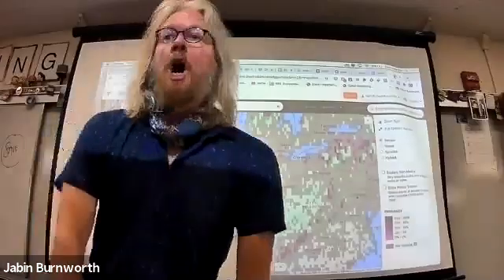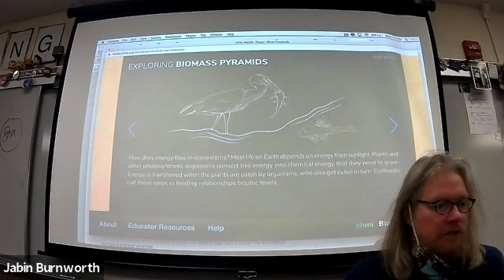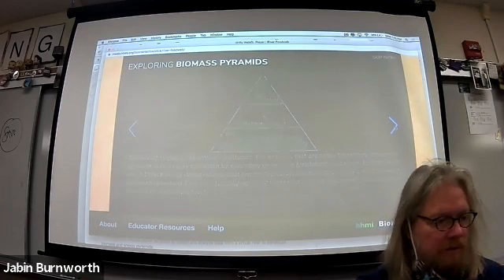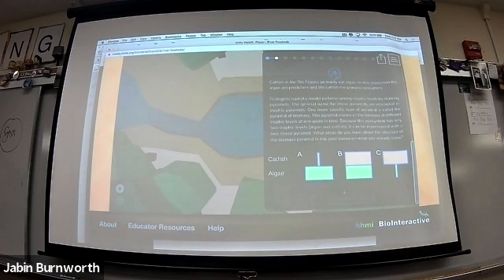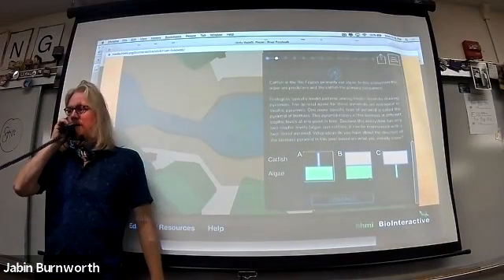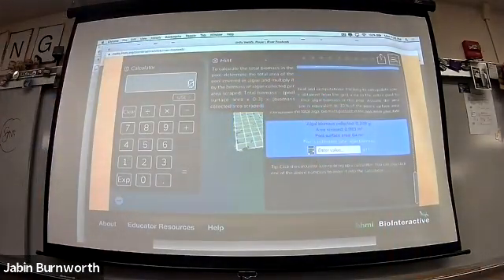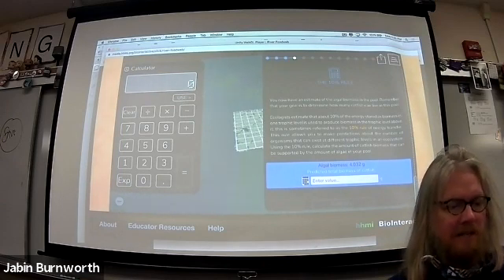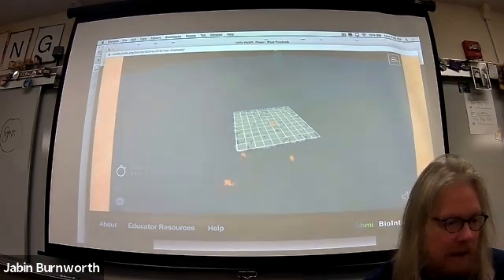Biology Tuesday 09/15/20